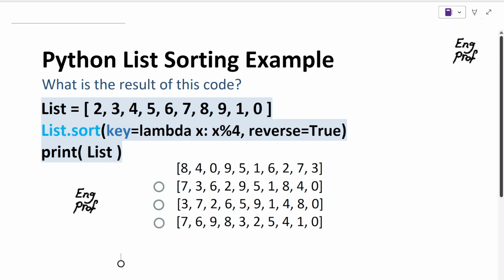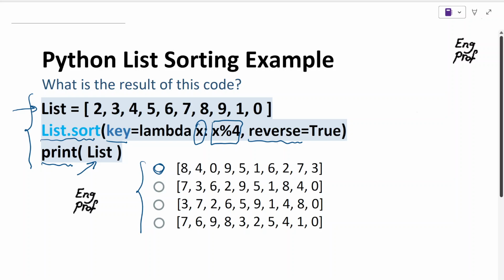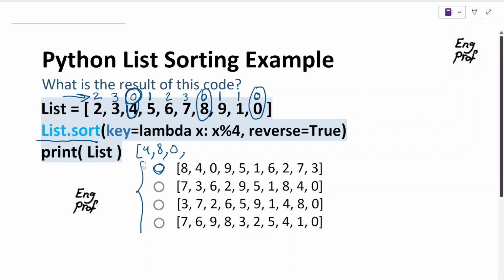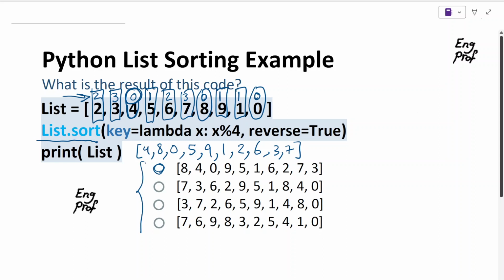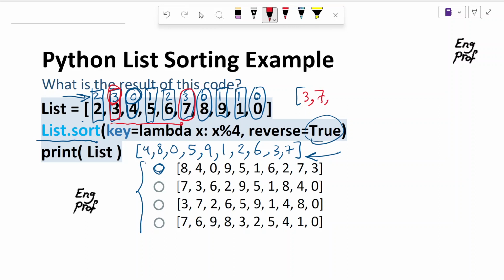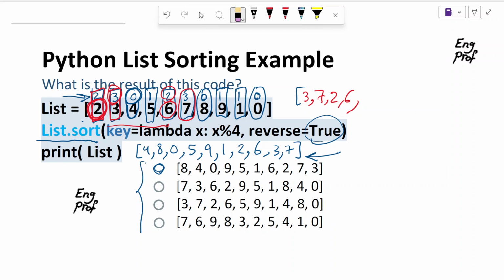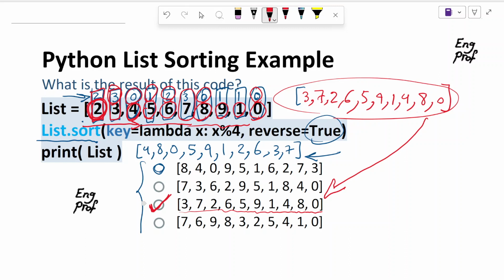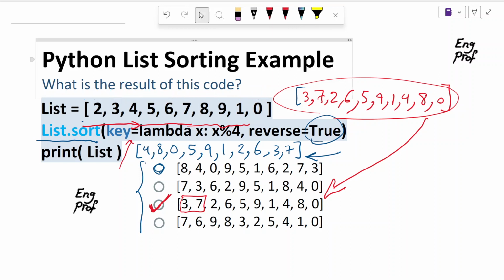Python List Sorting Example: Find the correct output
A List of integers is defined in Python. We then use List.sort and Lambda or inline function to define a key based on module operation and then set the reverse flag to True to enforce reverse ordering.  In this multiple choice python test question which of the provided choices is the correct result of the python code?